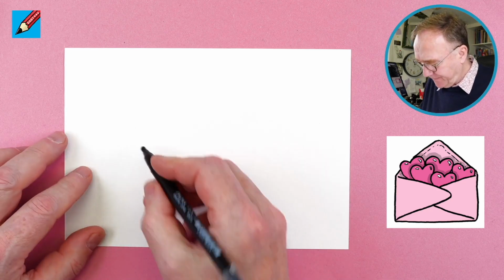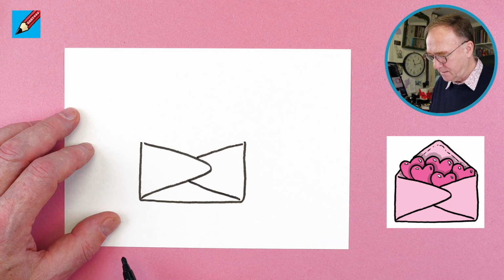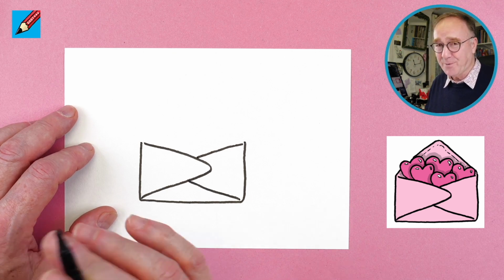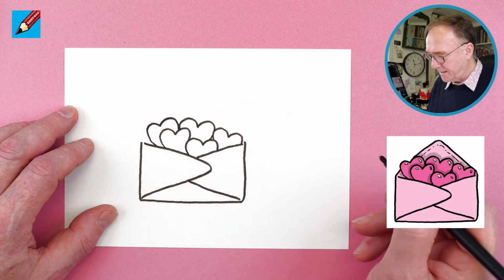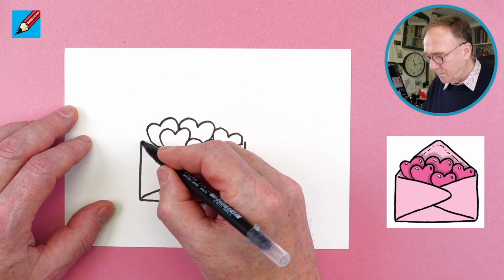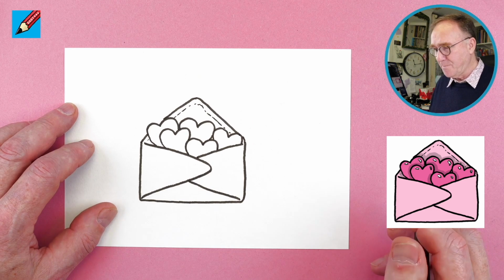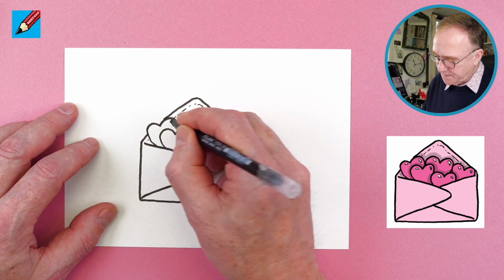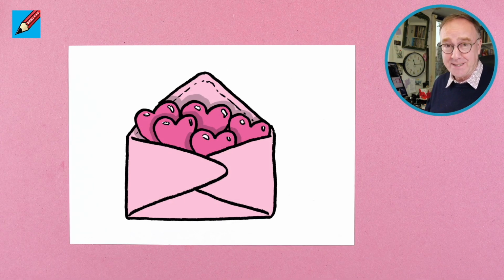How to Draw Love Letters Real Easy for Valentines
Learn how to draw love letters with easy step by step, spoken instructions for Valentine's Day